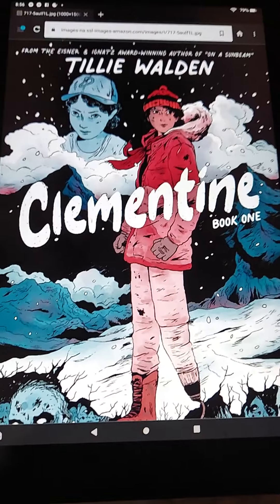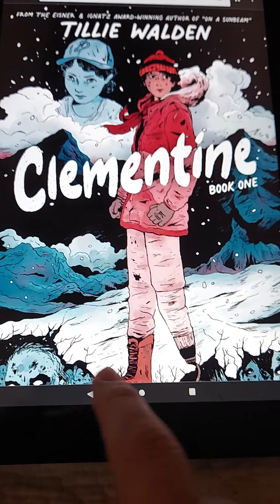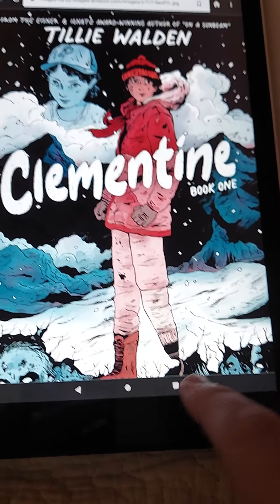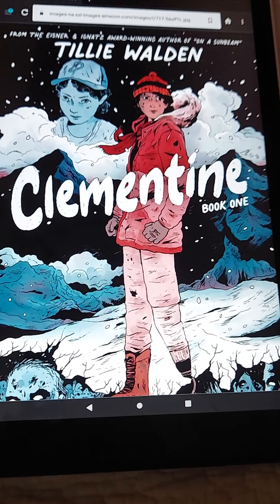Book Review - Clementine by Tillie Walden